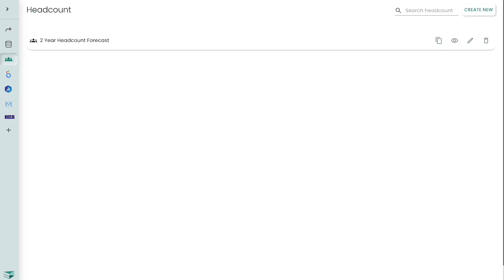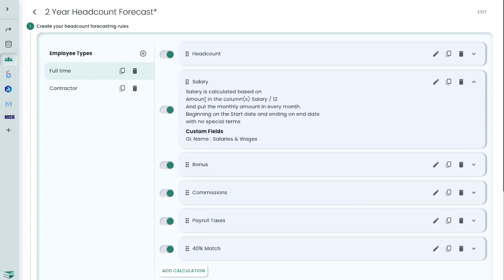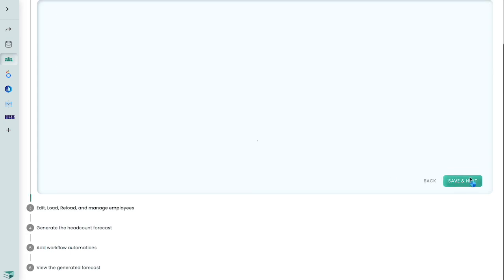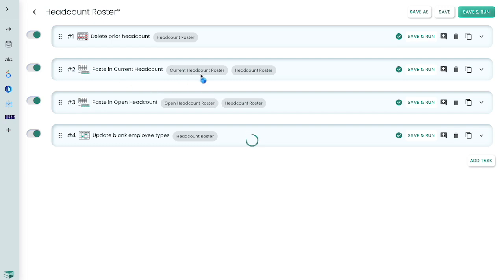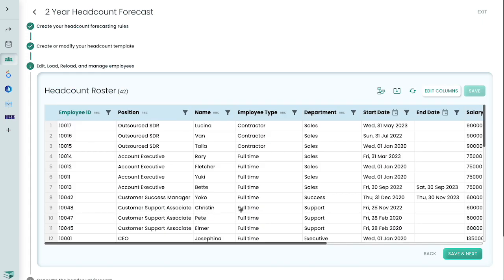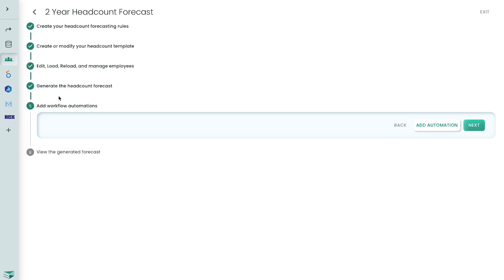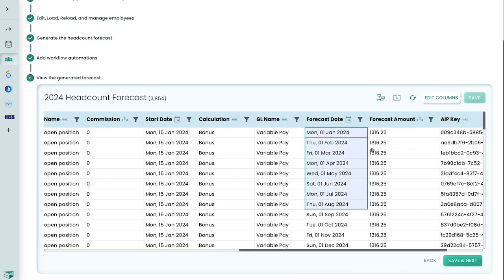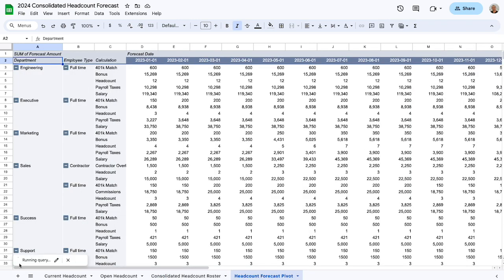Quick and Accurate Headcount Forecasting Techniques!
Step into the world of efficient FP&A with our latest video tutorial on headcount forecasting! We delve into the practicalities of consolidating Excel files, implementing automated rules, refreshing models, and generating insightful dashboards. This video is a goldmine for FP&A professionals seeking to streamline their forecasting process. Learn the tricks to quick and precise headcount planning and take your team's performance to the next level!